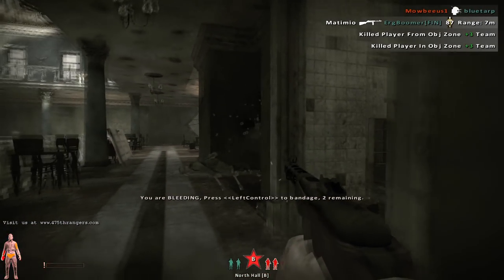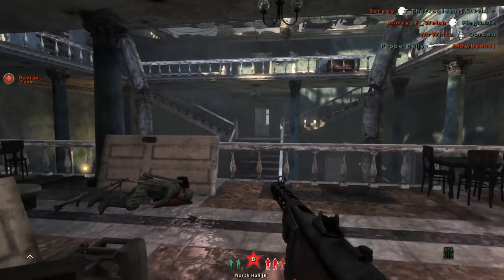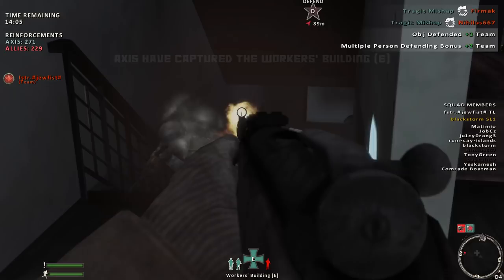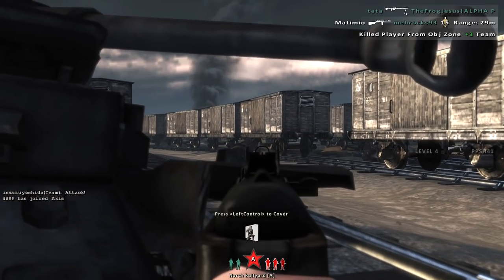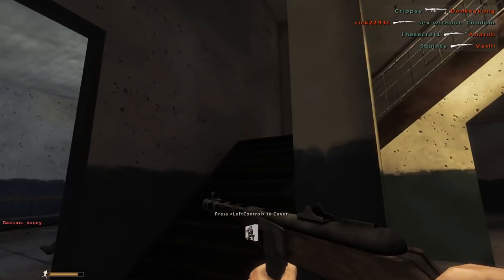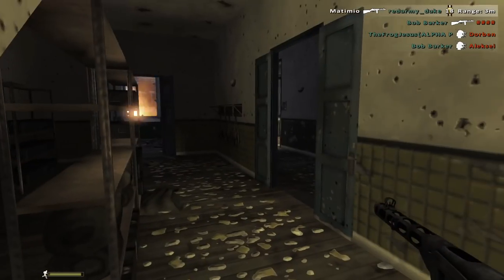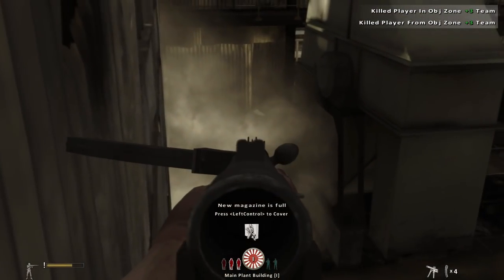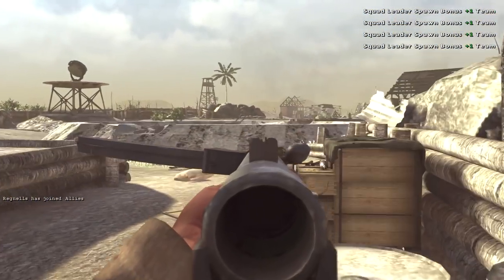Return to World War - Addiction Continues - Red Orchestra 2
Today I jump back into Red Orchestra 2.  I've been using the automatic weapons and discovered they are incredibly powerful.  Enjoy!